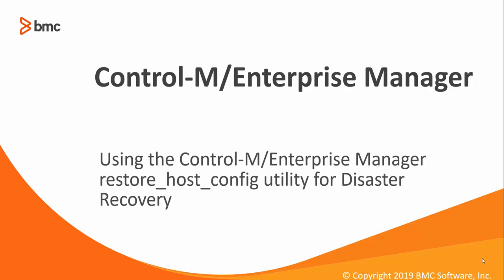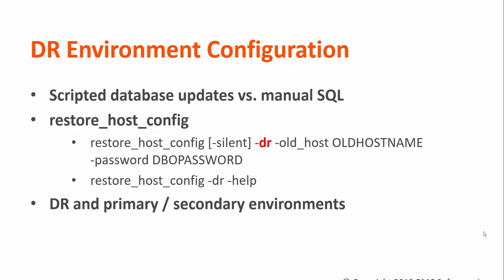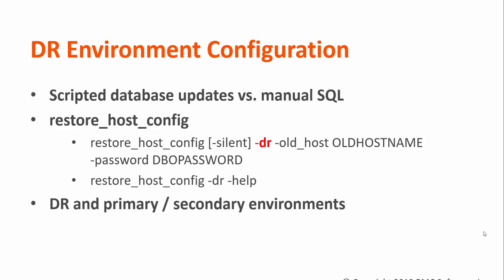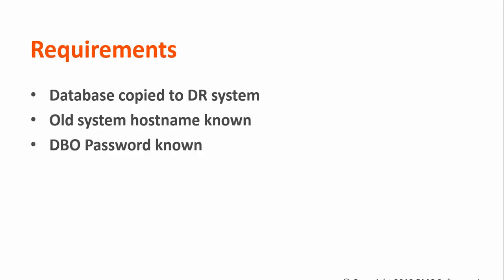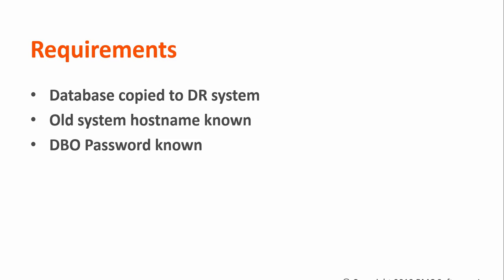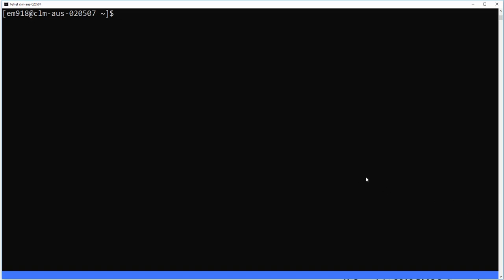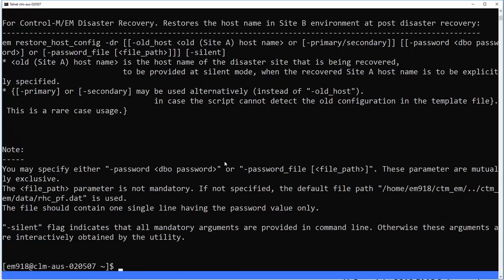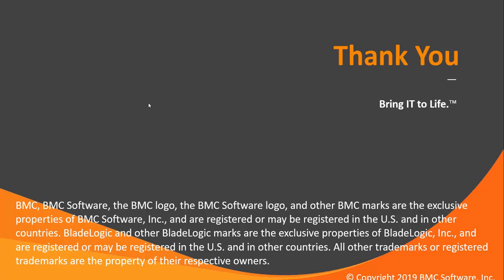Using the Control-M/Enterprise Manager restore_host_config utility for Disaster Recovery (DR)